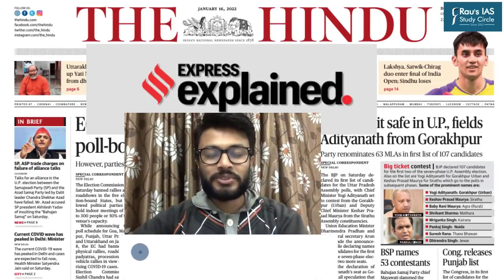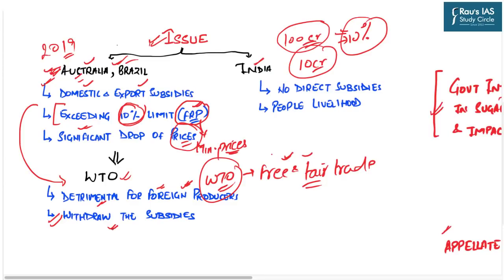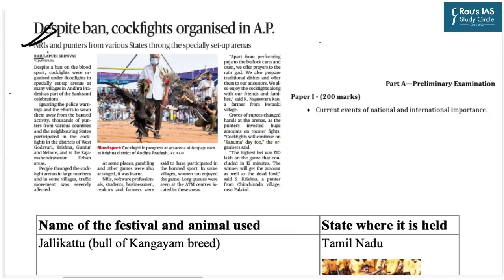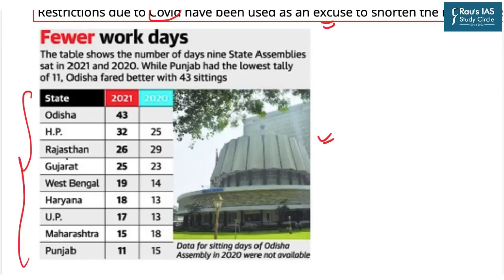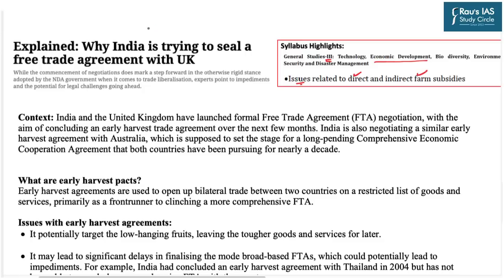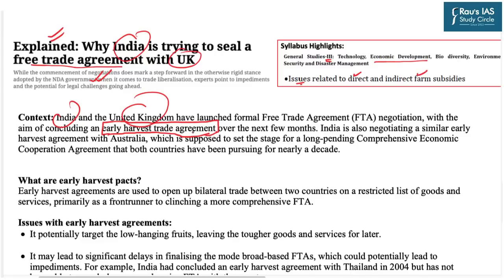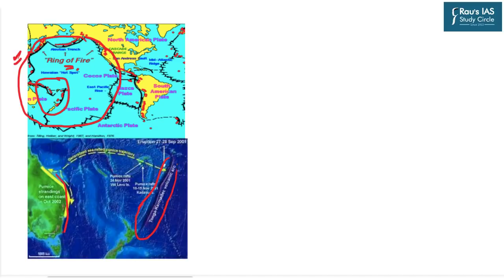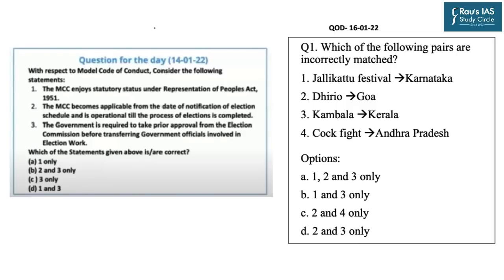Last Week in Current Affairs for UPSC IAS (Week 3, Jan 2022)-The Hindu & IE Explained-DNS Supplement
►LINK FOR MAINS COMPASS - AMAZON

► THE HINDU
1. Why is India challenging WTO verdict on sugar? – Economy – (00:55)
(GATT norms and issues in Indian sugarcane subsidies)

2. Despite ban cockfight organized in Andhra Pradesh (Various state related festivals) – Culture- (13:25)
(Various animal related festivals in different states)

3.  Lowering of Parliamentary productivity – Polity – (16:51)
(Recommendations to improve productivity of legislature)

► I.E EXPLAINED

4. Why is India trying to seal FTA with UK.- Economy – (27:05)

5. Tonga volcanic eruption – Geography - (34:17)

6. Question of the Day (42:01)

► Prelims Compass Link
1.
2.
3.
4.
5.
6.
7.
8.